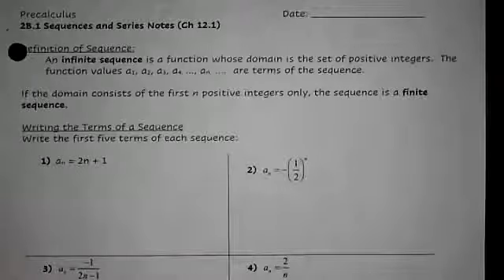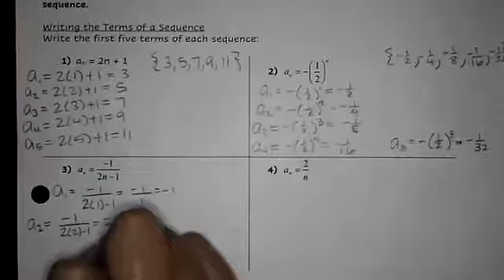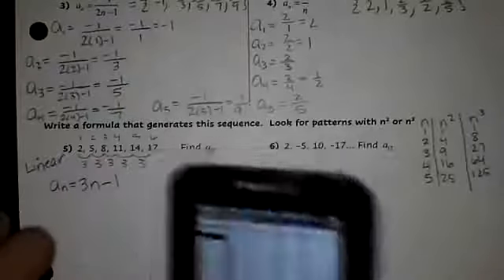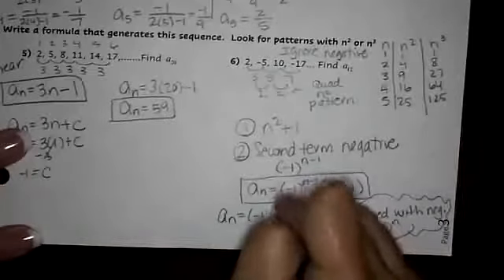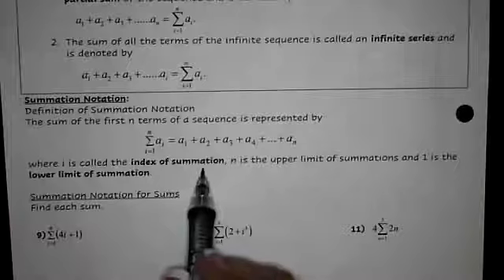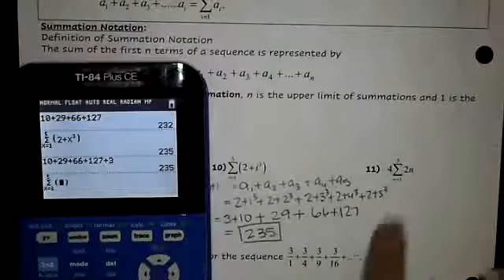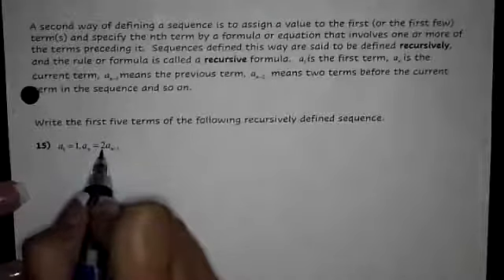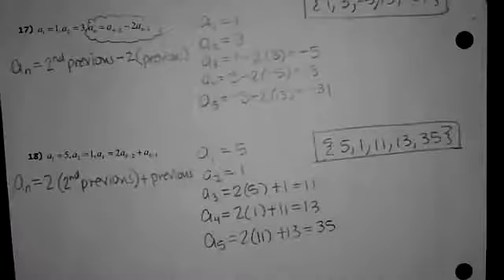Pre Calculus - Sequences and Series - Day 1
In this video I provide video notes on Sequences and Series. This is a Pre-Calculus lesson. This is part 1 of 3.  Thank you for your support!

Mrs. B